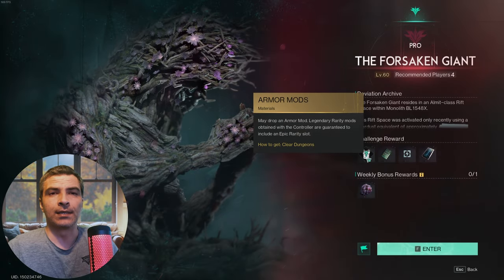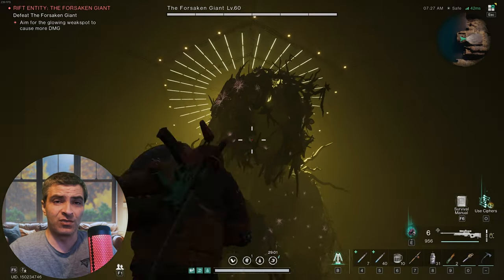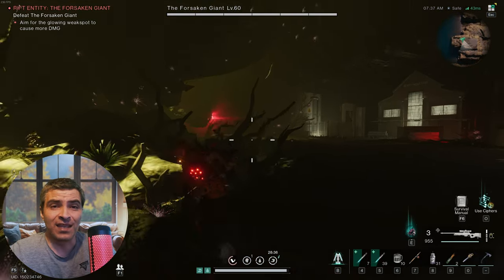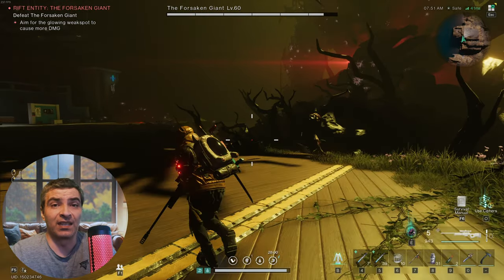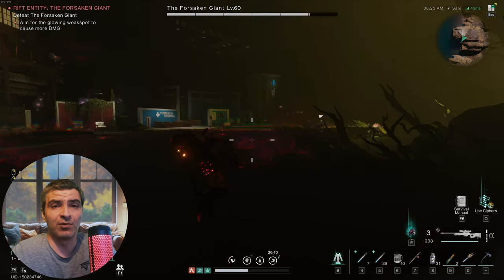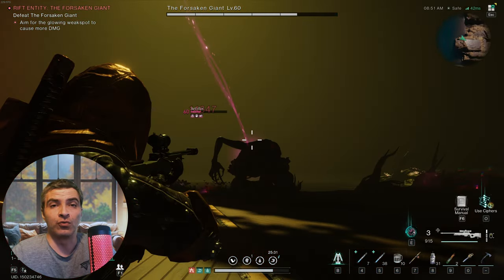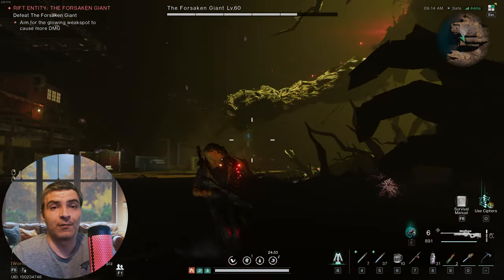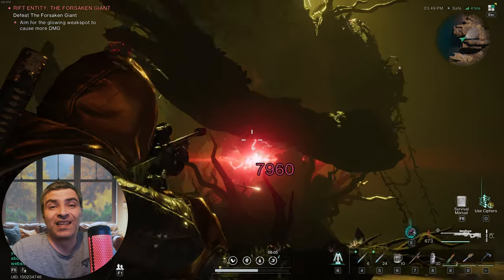Once Human: Ultimate Guide to Defeating The Forsaken Giant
Will show you how i killed  The Forsaken Giant, the level 60 boss in Once Human solo on pro difficulty, as i struggled for a bit before i downed him by explaining his mechanics and all his attacks that i saw. There might be ones i didn't.

My PC Specs:
64GB DDR5 6000MHz CL40 Dual Channel
1440P Monitor